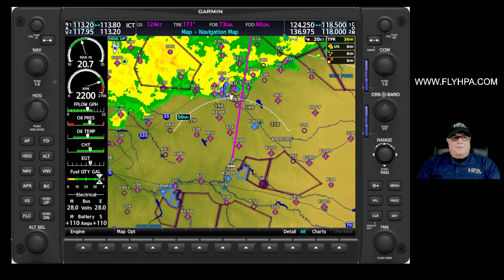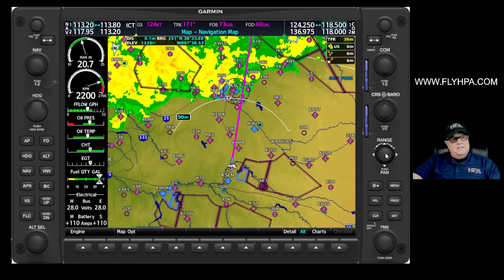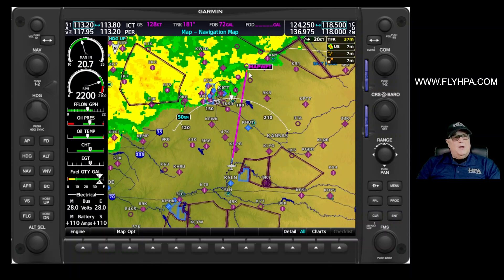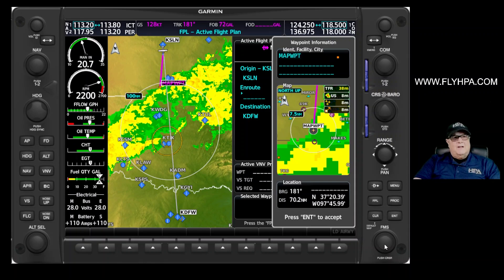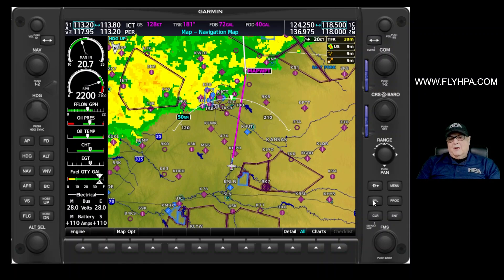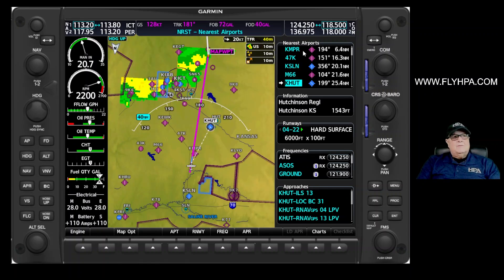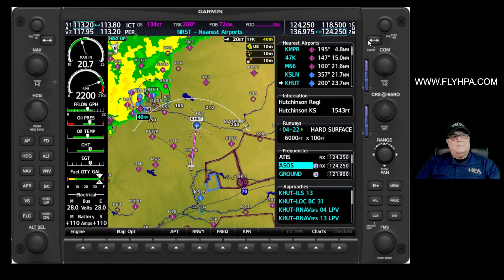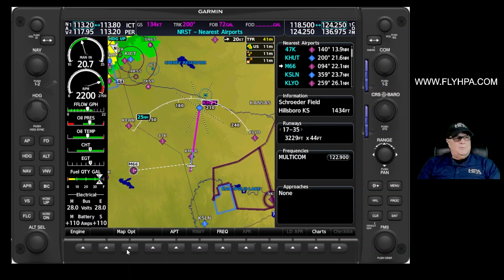Diverting with the Garmin G1000 | Tips & Tricks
Join Randy DeLong from High Performance Aviation as he shares valuable tips and tricks for using the G1000 avionics system. In this video, Randy focuses on the critical skill of diverting mid-flight. Whether you need to navigate around weather, restricted airspace, or other obstacles, Randy's expert guidance will help you master the G1000's capabilities to ensure a safe and efficient diversion to an alternate airport.

Topics Covered:
Introduction to diverting using the G1000
Navigating around weather, airspace, and TFRs
Practical demonstration of setting up a diversion
Key considerations for selecting an alternate airport

About High Performance Aviation:
High Performance Aviation, LLC provides top-notch aviation services, including aircraft sales, brokerage, and maintenance. We aim to support pilots and aircraft owners with expert advice and practical solutions.

Have questions or suggestions? Drop them in the comments below – we love hearing from you!